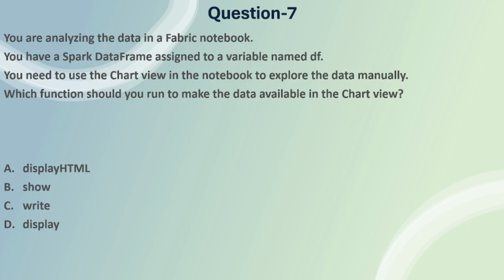100 Question for DP-600 | Question-7 | DP 600 Questions| Learn Microsoft Fabric| Udemy Course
Get Discount Using my code: ANMOLCOURSEJULY

In the DP-600 Exam (Microsoft Fabric Analytics Engineer Associate) Case Studies type of questions are an integral part of the DP-600 certification exam.

You are analyzing the data in a Fabric notebook.
You have a Spark DataFrame assigned to a variable named df.
You need to use the Chart view in the notebook to explore the data manually.
Which function should you run to make the data available in the Chart view?

displayHTML
show
write
display